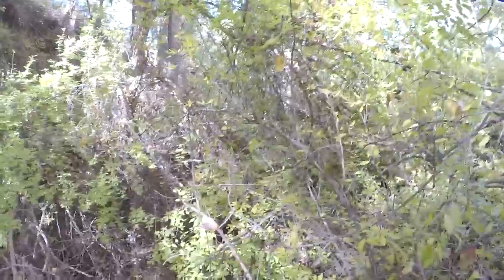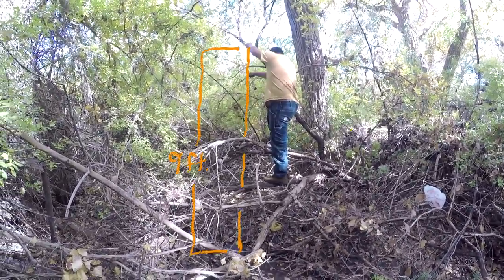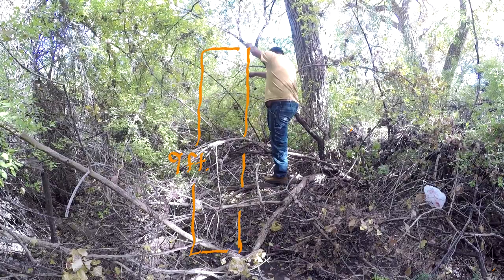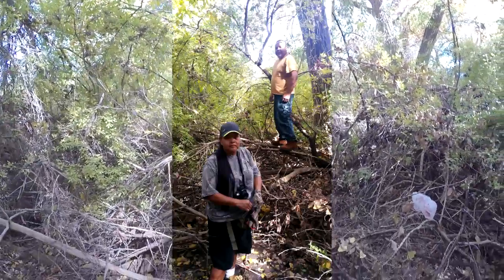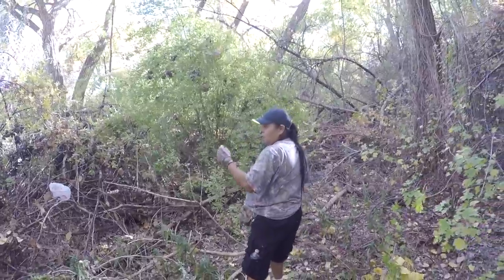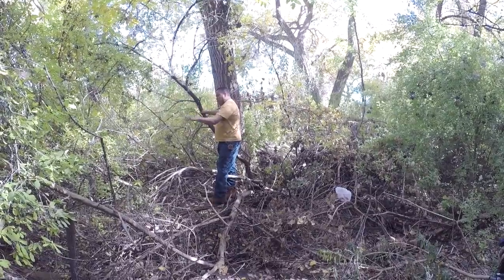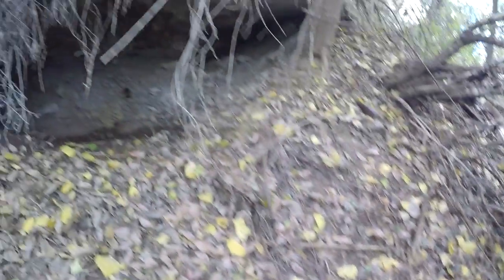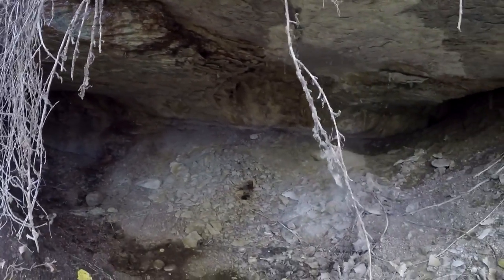Cave Watch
The team sets up cameras and examines footage believe to be a Bigfoot along the San Juan River by a Cave.